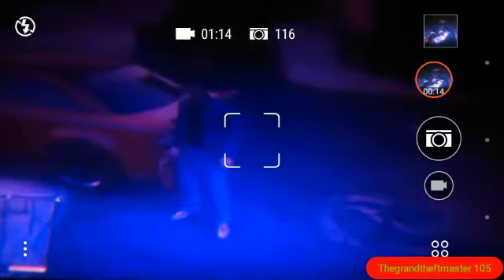GTA5 how I like to lighten up the party!